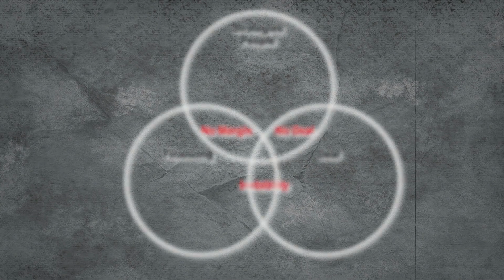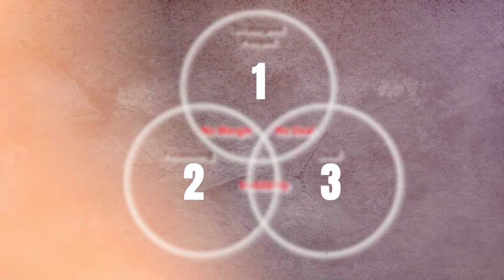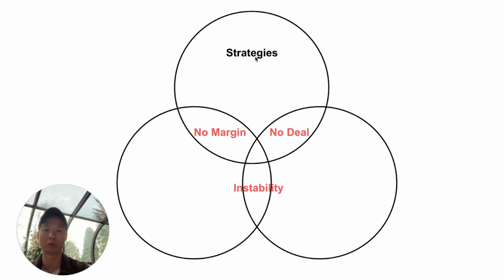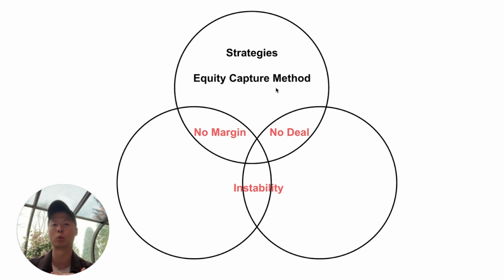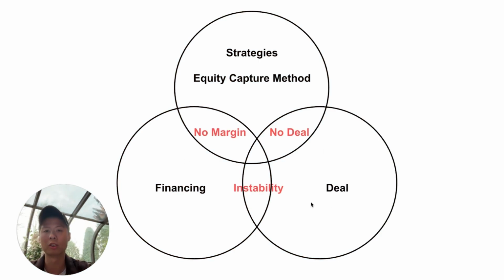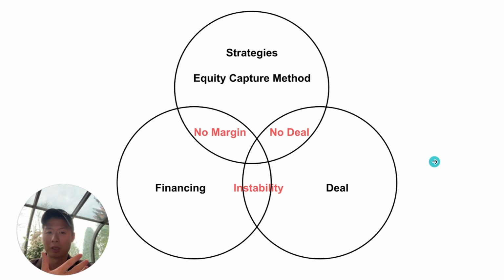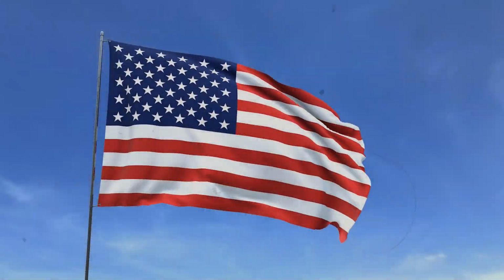How Do I Get Started!